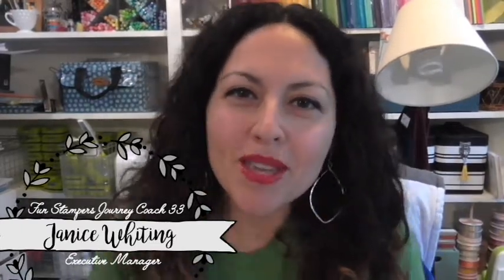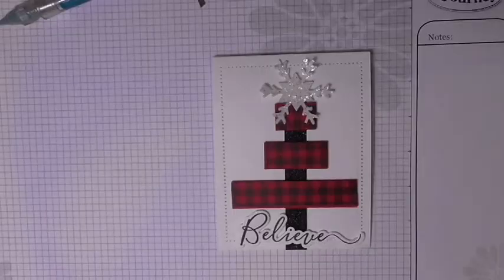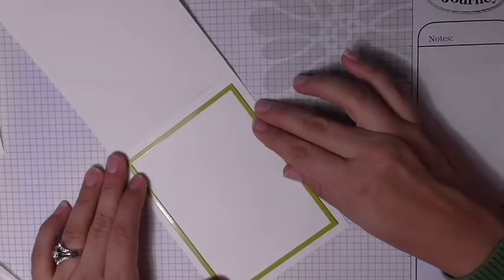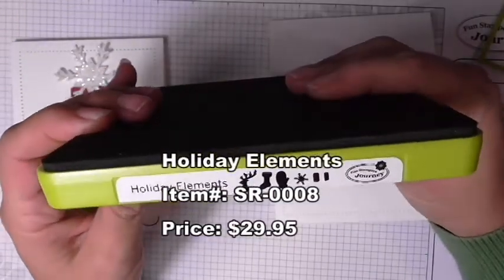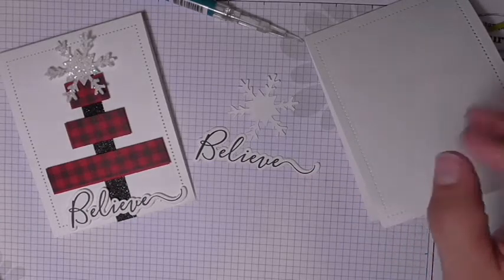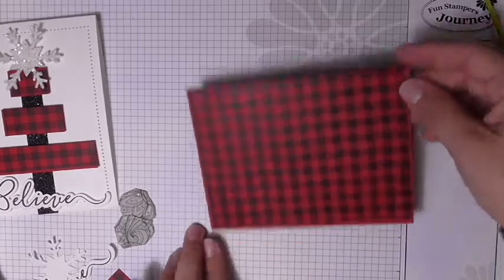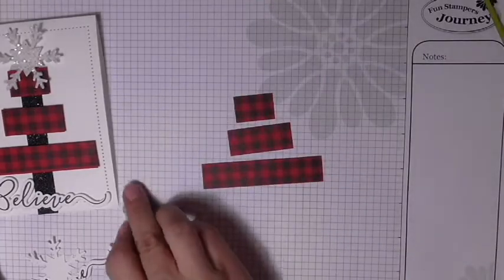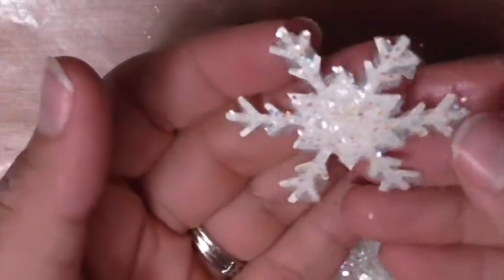Flannel Life Christmas Tree Card Tutorial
In this video, I show you how to create a clean and simple Chirstmas card using my latest obession, Flannel Life stamp set.  Check it out!